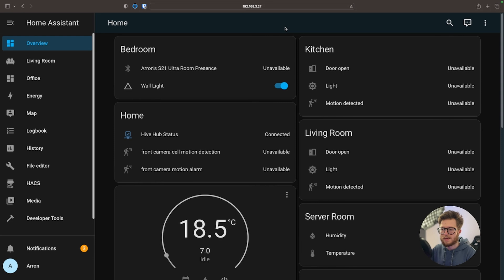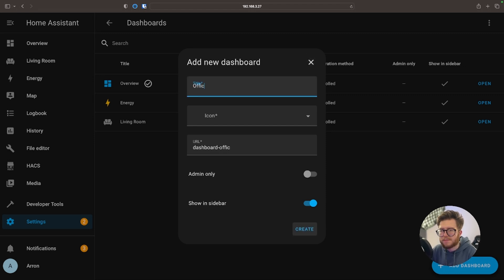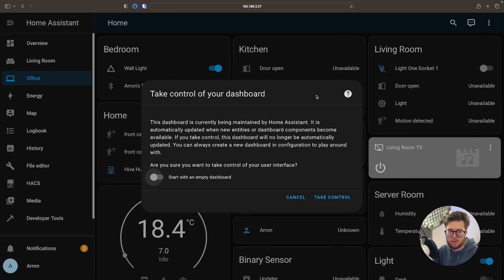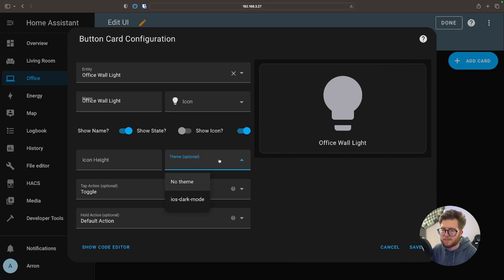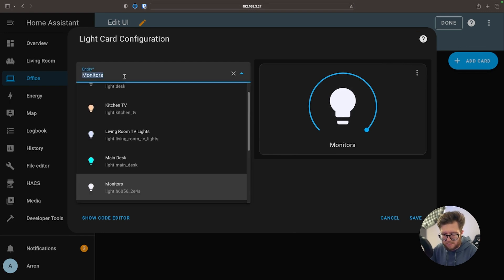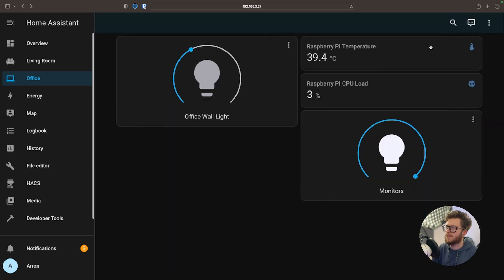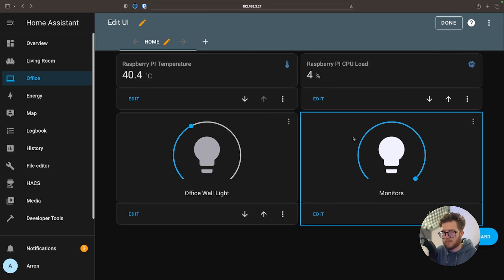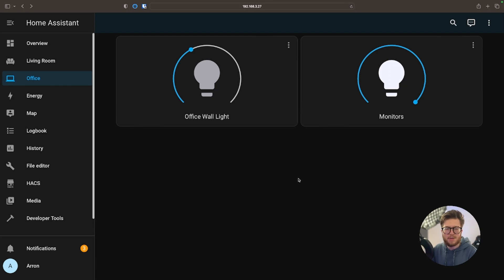Customise Your Home Assistant Dashboards | 2023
In this tutorial, you will learn how to customise your dashboards in Home Assistant in 2023. Whether you are a beginner or an advanced user, this tutorial will help you take your home automation to the next level.

Timestamps:
00:00 - Introduction
00:35 - Delete a dashboard
00:50 - Create a new dashboard
01:24 - Adding your first card (Widget)
04:50 - Change the order of the cards
05:36 - Delete a card
05:52 - Outro

Raspberry Pi 4 (4GB RAM)
Raspberry Pi 4 (8GB RAM)
Raspberry Pi 4 USB-C Power Supply UK Plug (Black)
GeeekPi Raspberry Pi 4 Case
SanDisk Ultra 16 GB microSDHC Memory Card
ConBee II The universal Zigbee USB gateway